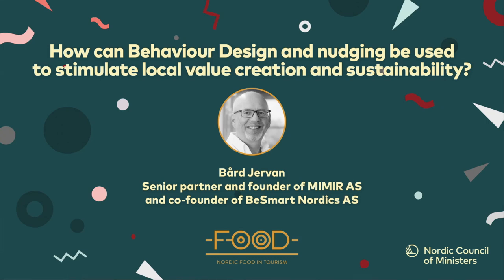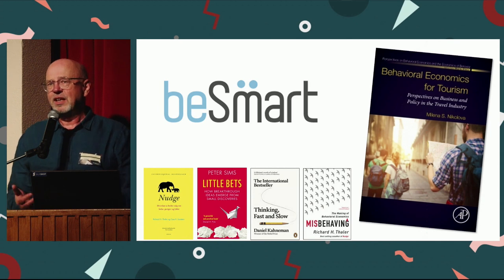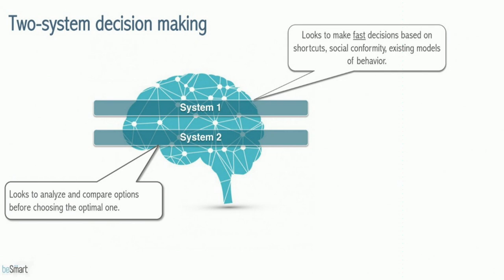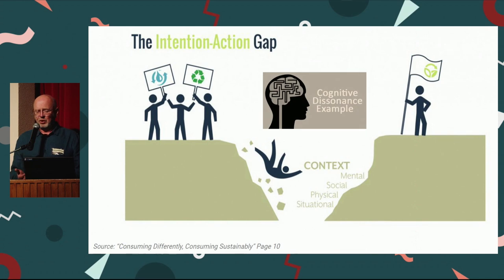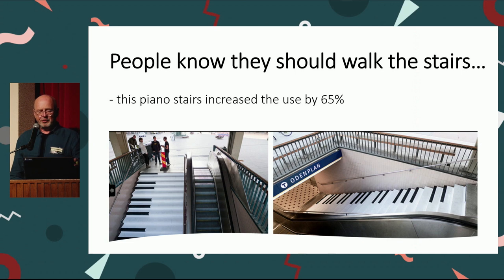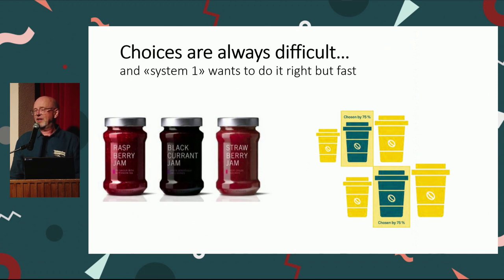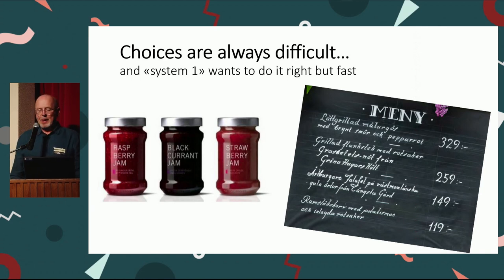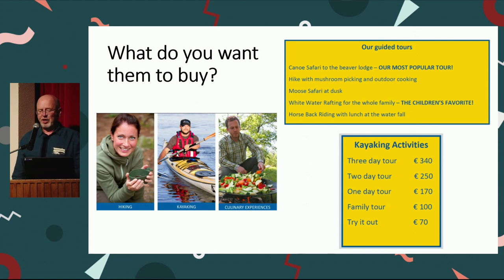The New National Tourism Strategy for Norway | Bård Jervan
Bård Jervan lead two lectures in the Nordic Food in Tourism Conference, with the first focusing on the new National Tourism Strategy for Norway to 2030. In his talk Bård discussed the importance of sustainable tourism for Norway and a holistic strategic approach that actively involves stakeholders in the collaborative process.

Bård is an expert in sustainable tourism development in the Nordics with over 25 years of experience. Innovation-driven tourism development, cluster formation, and strategy development are at the heart of his vision for a knowledge-based co-creation of tomorrow’s travel.